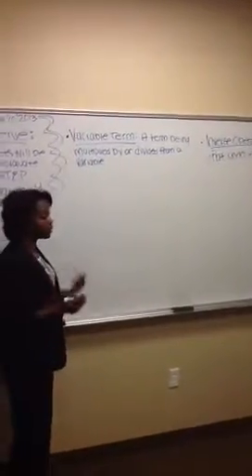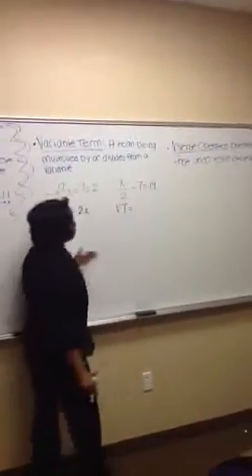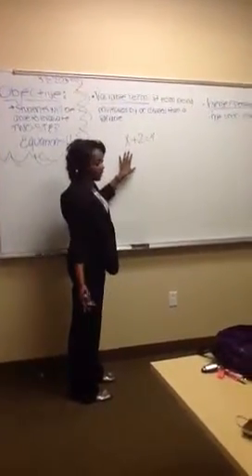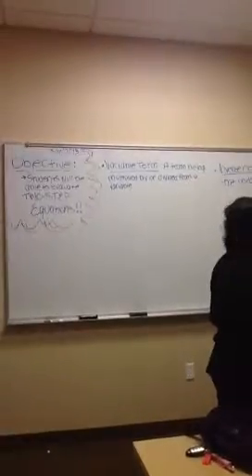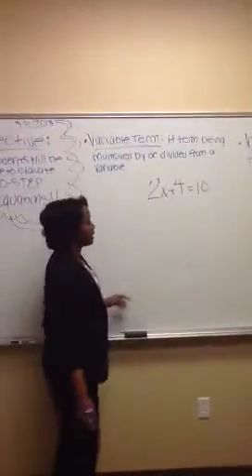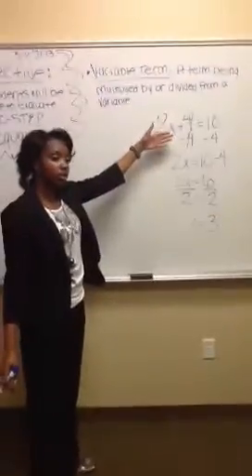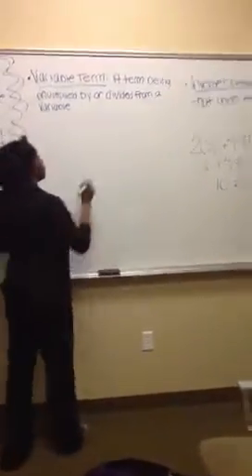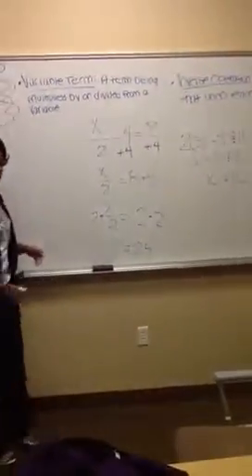Breakthrough Miami Lanise Mitchell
This is my lesson plan for two-step equations.